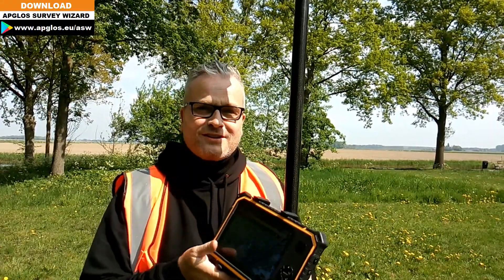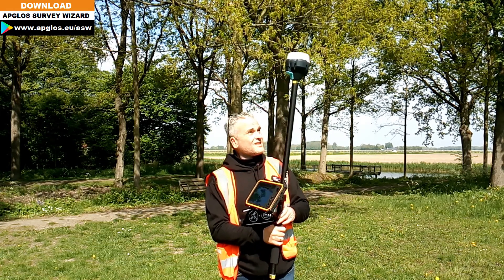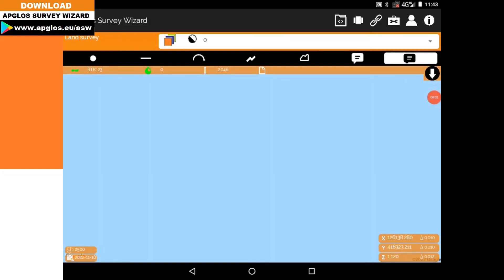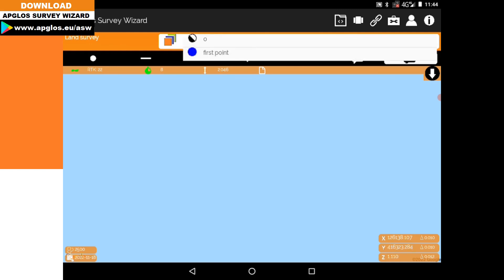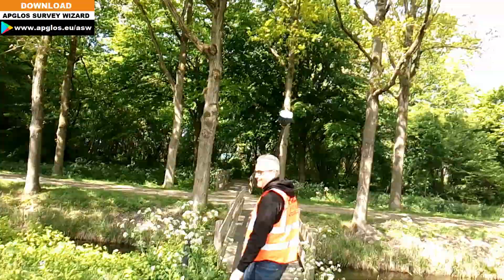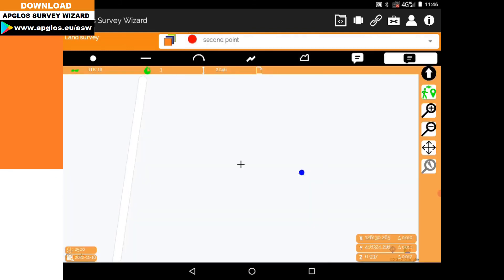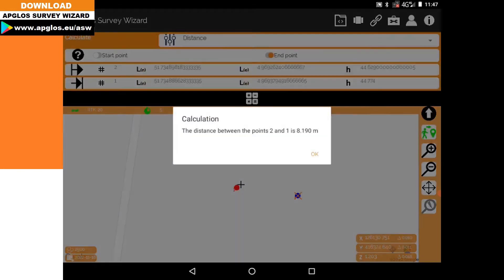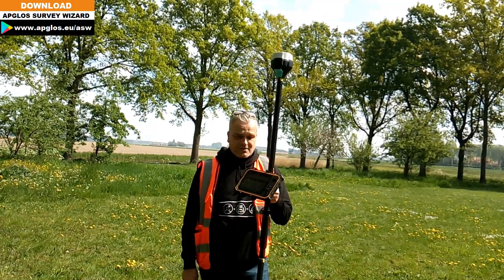How does a surveyor measure distance? This is the easy way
Is GPS fields area measurement app (free version) a good tool to survey your plot of land?

Chapters:
0:00 How does a surveyor measure distance?
0:16 What does a surveyor need to measure distance?
0:42 How to map the first point with GPS?
1:40 How to survey the second point with Apglos Survey Wizard?
2:22 How to determine the distance between the points?
2:58 How do you use land survey app Apglos Survey Wizard?